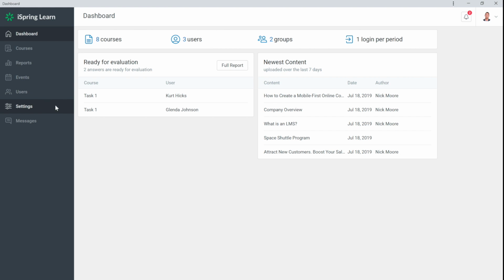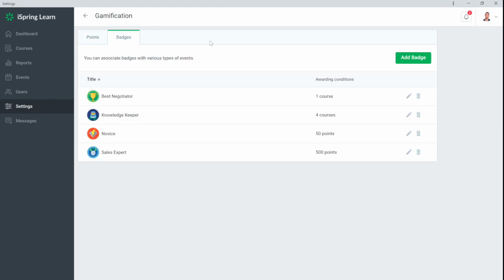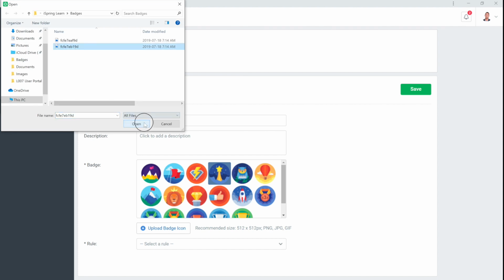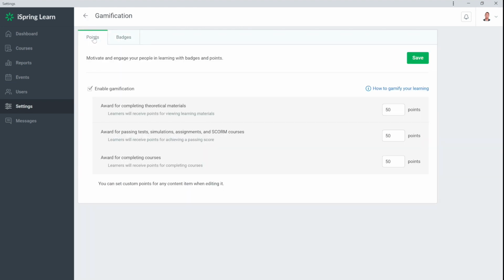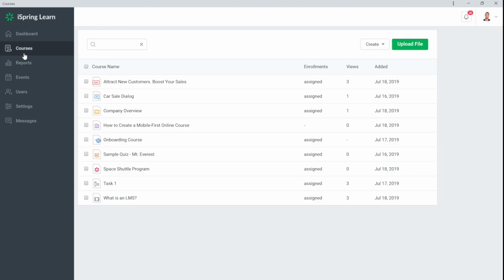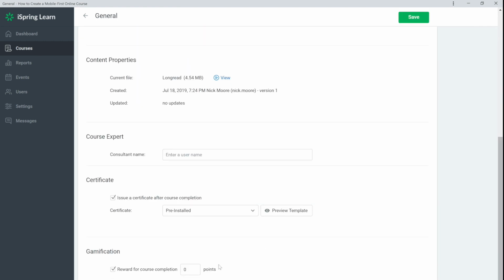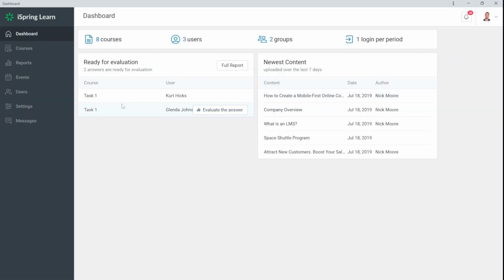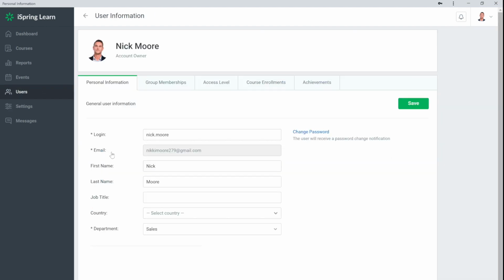Gamification in iSpring Learn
To motivate employees, iSpring Learn offers the use of game methods in online training. In this video, we will talk about the Gamification options.